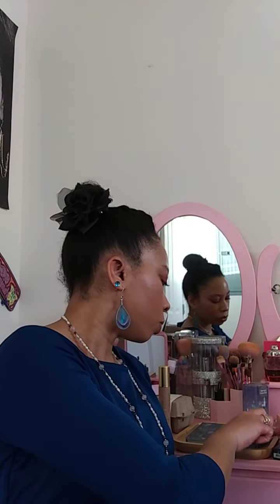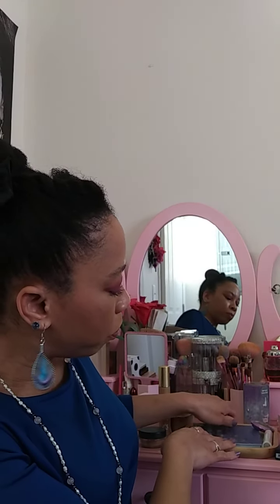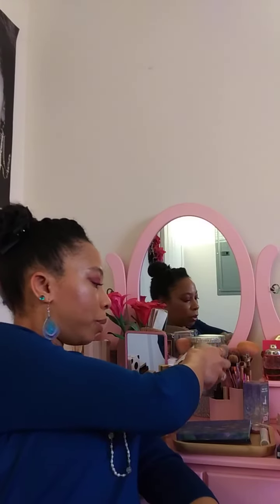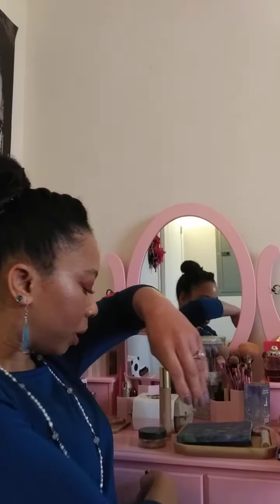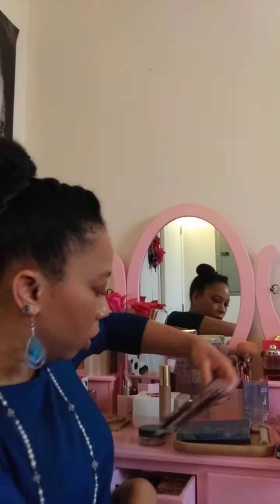Makeup Edition Tag: 21 Questions created by Allie Glines. She uploaded on January 23, 2021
Filmed on 07 February 2021. Questions about my personal makeup history. So fun to answer. Pardon me being long winded, lol. 🎨💄
Basically, I didn't start wearing makeup until college, lol. Just never played enough with it. Had plenty of high school mates who wore it. I just liked juicy glosses back then.

Wearing: Ellis Brooklyn Sci-Fi EDT
YSL Black Opium hair mist
Hourglass Eye primer
ABH Norvina Pro Pigment Mini palette Vol. 1
Hide Beauty Nude Obsessions palette in Medium
Fenty Beauty Soft Matte face primer
Pacifica Alight Clean Foundation in 20CM
BECCA Cosmetics under eye brightening corrector
PÜR x Barbie Dream Glow Signature Highlighter palette
Jouer Cosmetics Bouquet D'Amour blush palette
Laura Mercier translucent setting powder in Honey-added lightly on entire face (I need to stop using it with this foundation under my eyes)
Fenty Beauty mascara in Black, Match Stix in Truffle for light contour, and Latte Lips Luscious Lip Balm
NARS Velvet Matte lipstick pencil
Elcie Cosmetics facial mist
Nails Inc. nail polish in Velvet Velour

Questions:
what is the oldest makeup product in your collection?
what is your most recent makeup purchase?
What is the 1st makeup product you ever used?
what is a makeup trend that you used to love but now you hate?
what is a makeup trend that you used to hate but now you love?
what is your favorite step in your makeup routine?
what is a makeup product you can't live without?
what sparked your love for makeup?
what is the worst makeup look you've ever done?
what is your favorite makeup look you've ever done?
what is your favorite drugstore/affordable makeup product?
what is your favorite splurge makeup product?
what is your most repurchased makeup product?
what is your earliest makeup memory?
what is your favorite place to go for makeup?
what is the most underrated makeup product you own?
what is the most overrated makeup product you own?
what is the makeup product you wish would come back?
where do you go for makeup inspiration?
what do you hope to see less of in makeup's future?
what do you hope to see more of in makeup's future?